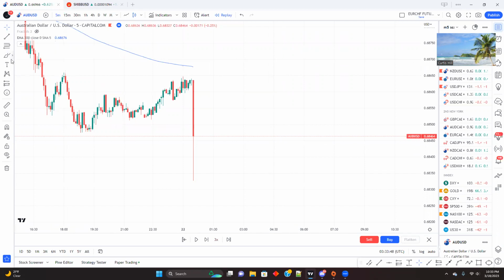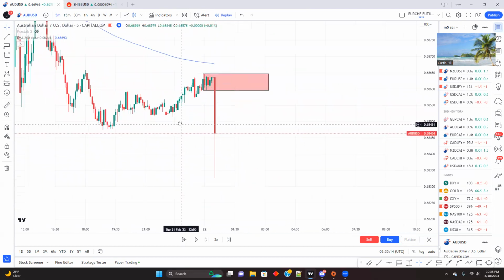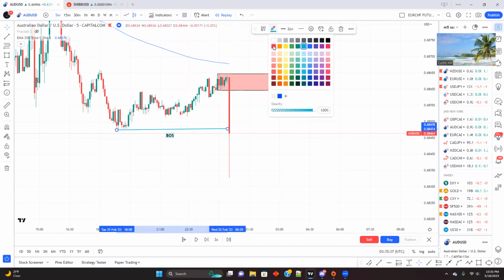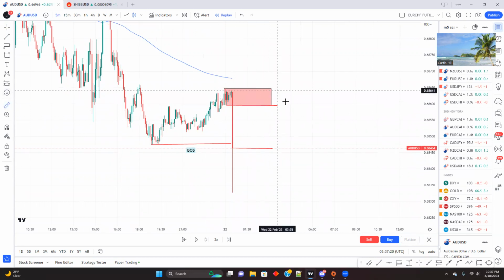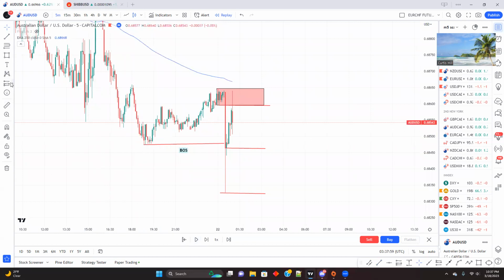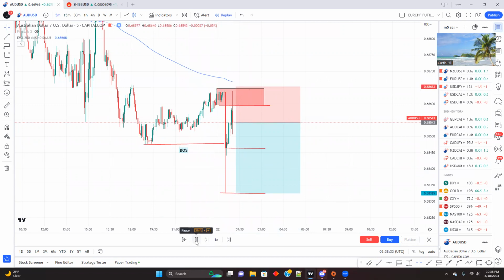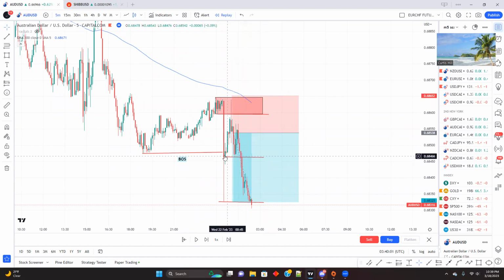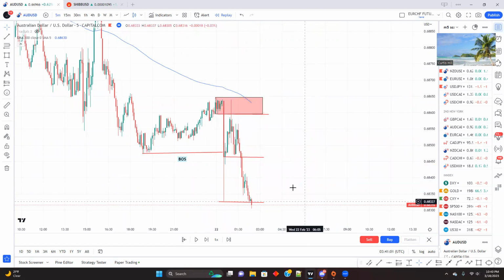WHAT WE DO IN NEW YORK AND LONDON FOR SETUPS